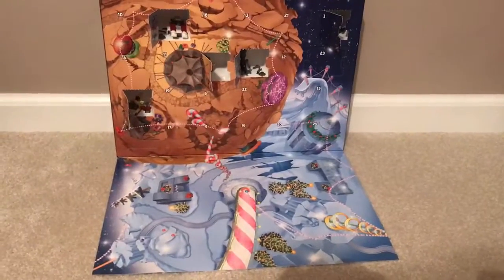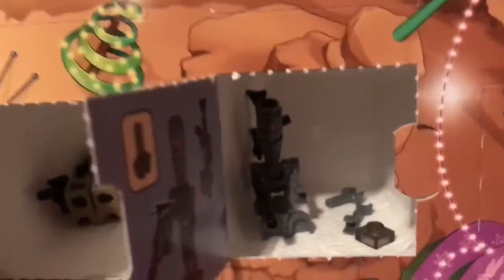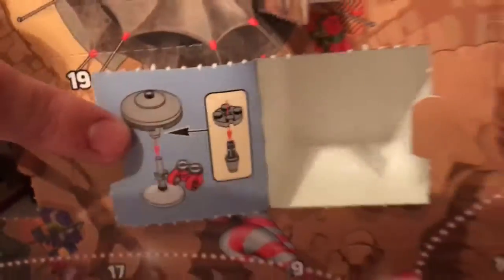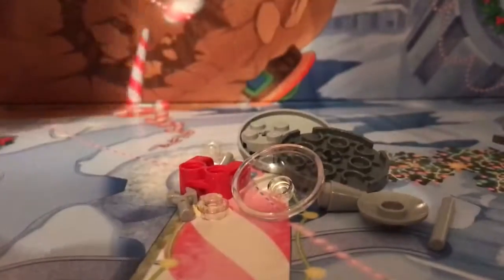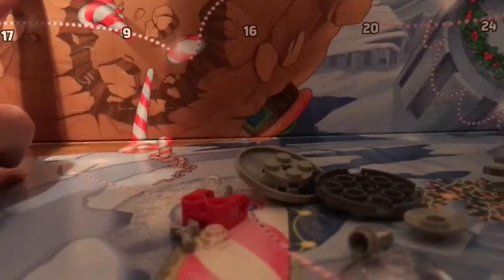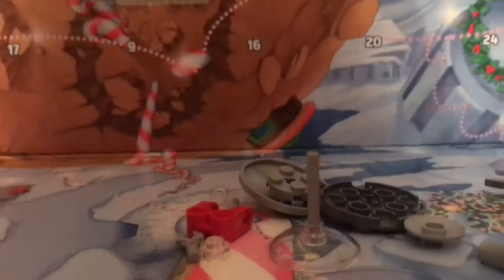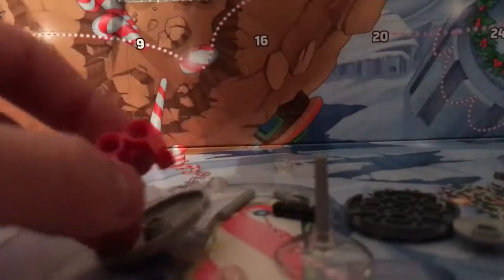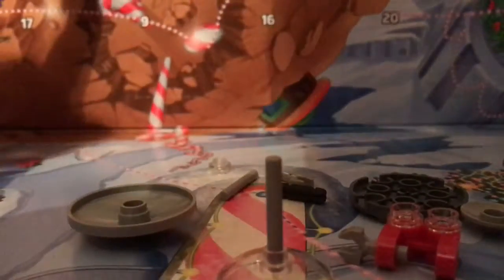LEGO Star Wars advent calendar day 6!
Hey guys, today we’ll be opening day 6 of our advent calendar, and see what build it has for us today.